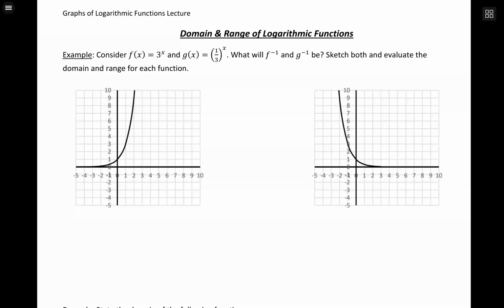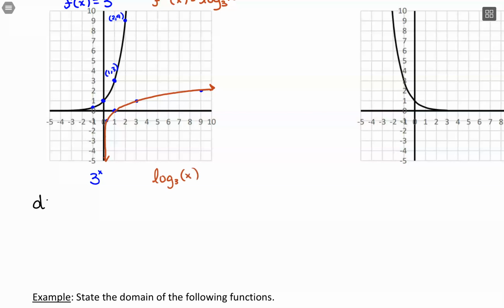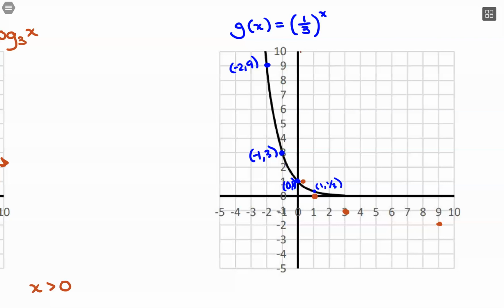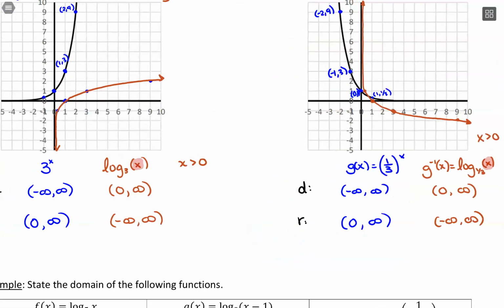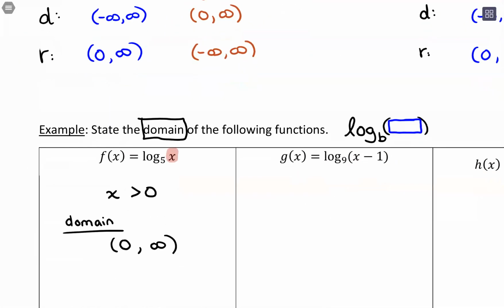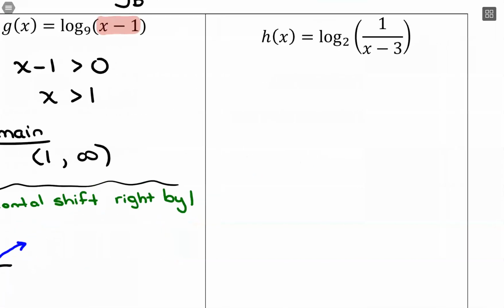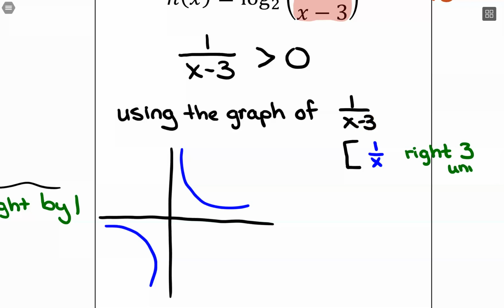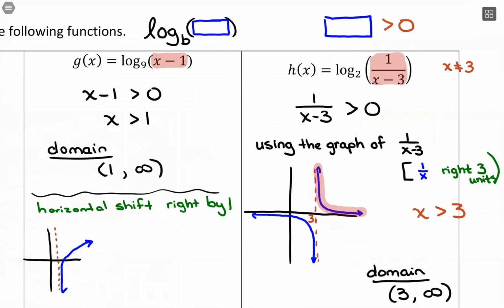Domain and Range of Logarithmic Functions